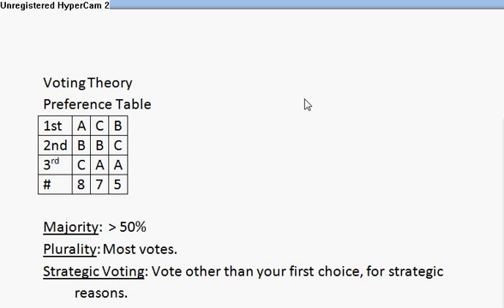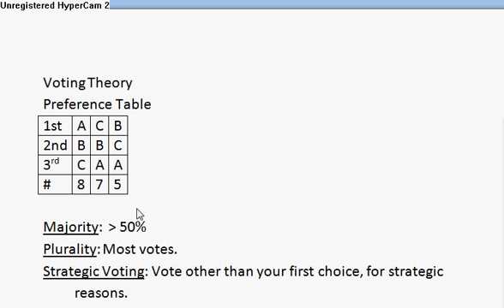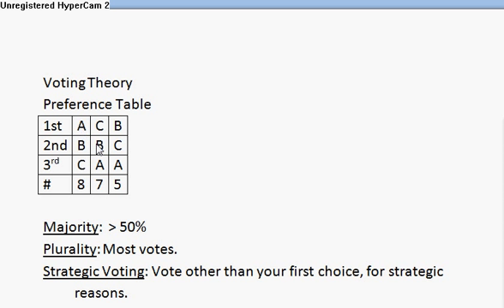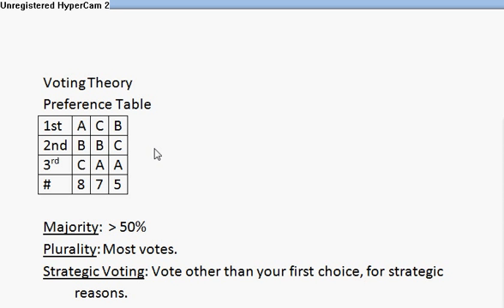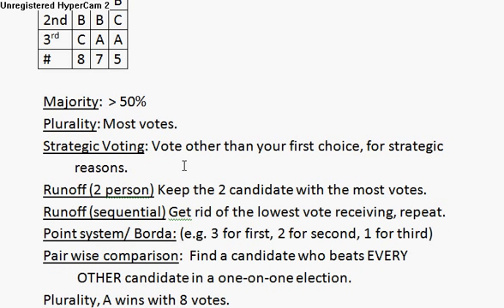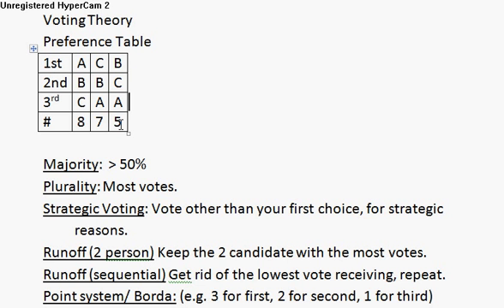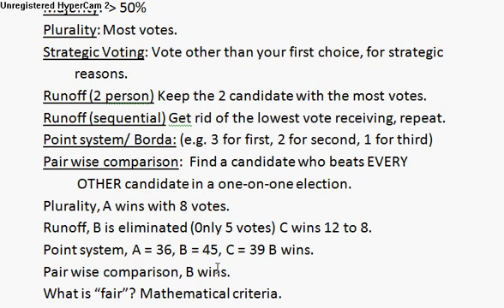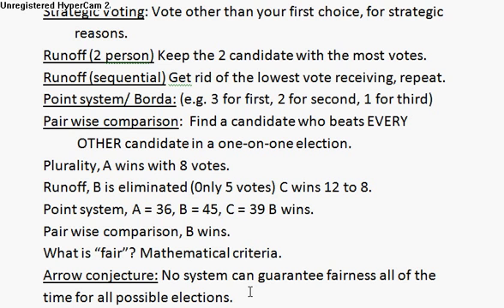Voting theory #1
plurality, runoff voting, point system or borda, pair wise comparisons.